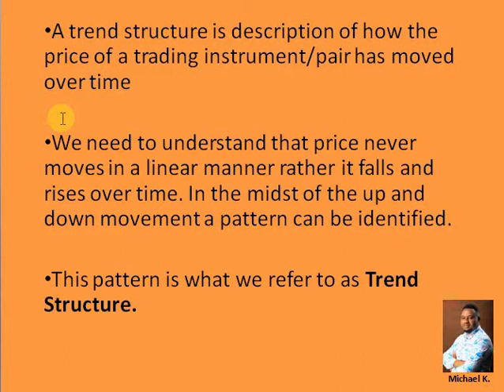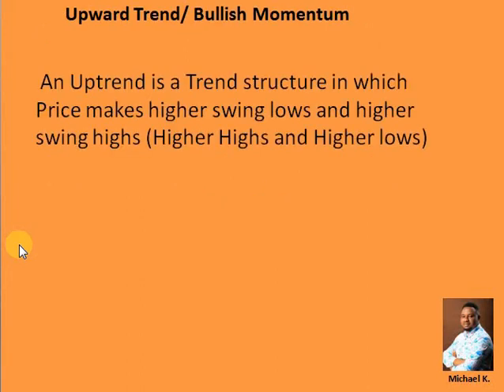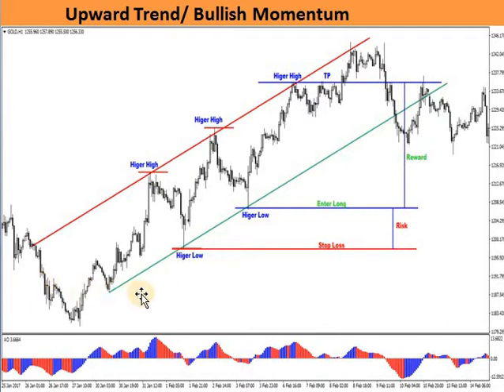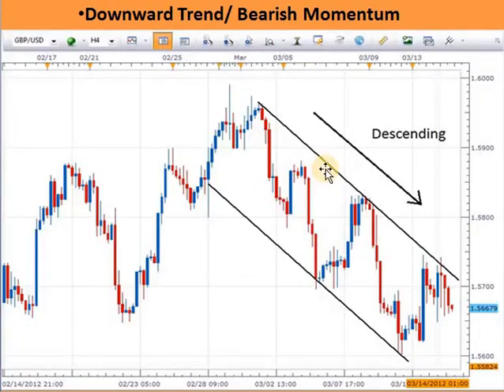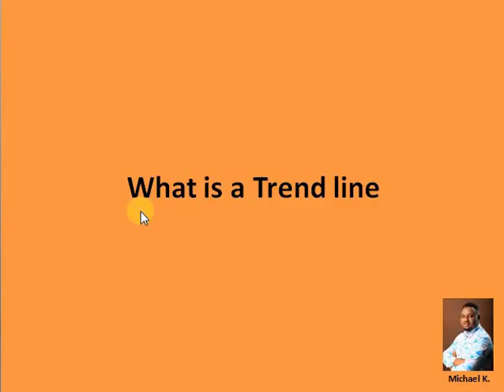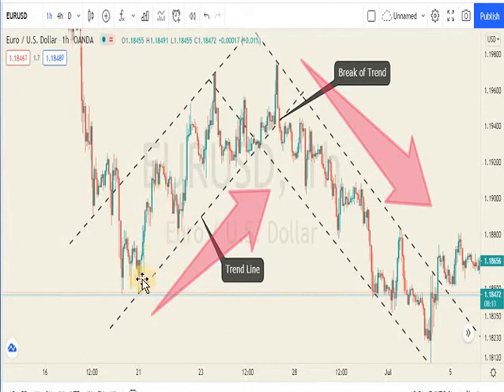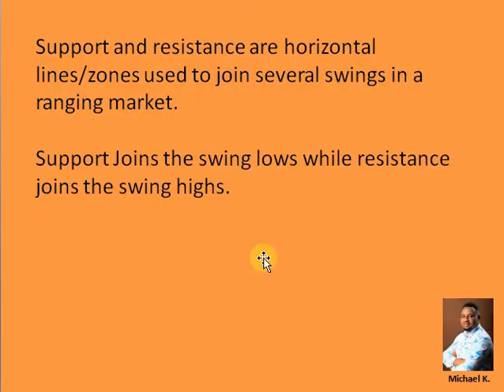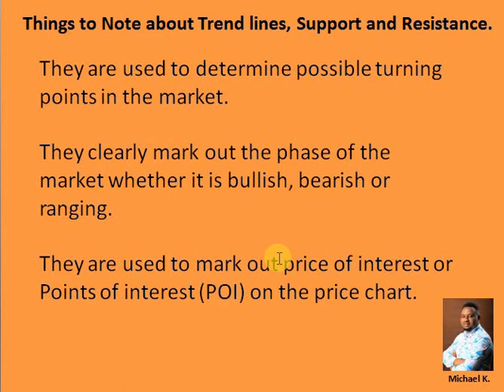Developing A Trading Strategy(Trendline, support and Resistance)